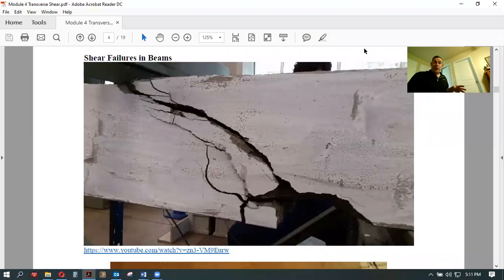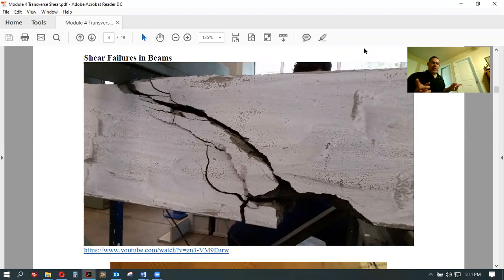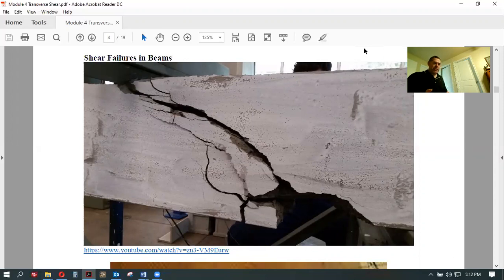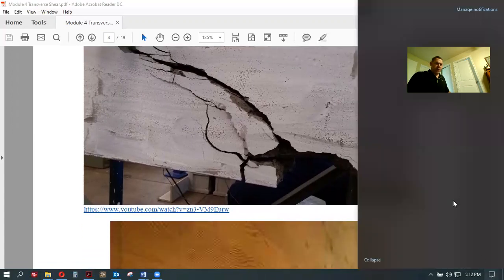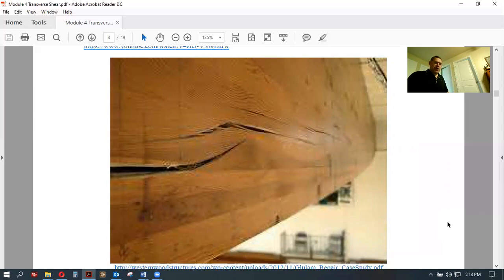V1_2 Beam Shear Failures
What does it look like when real beams fail in shear?